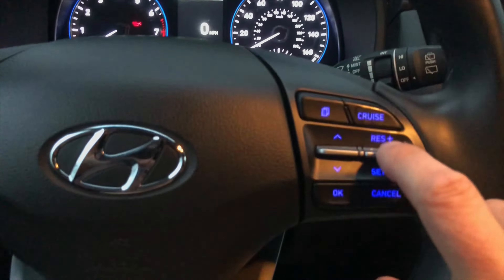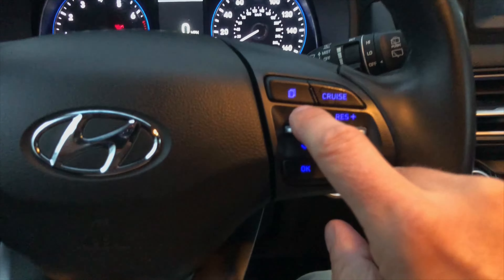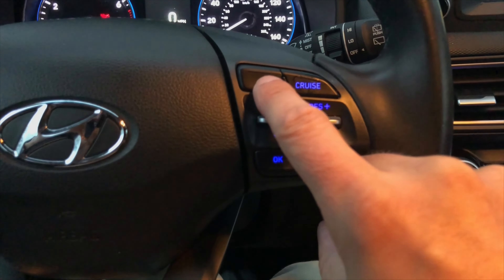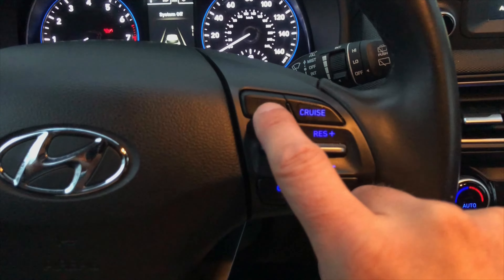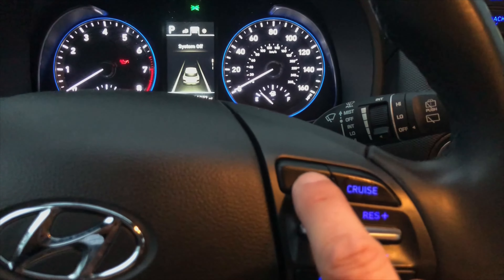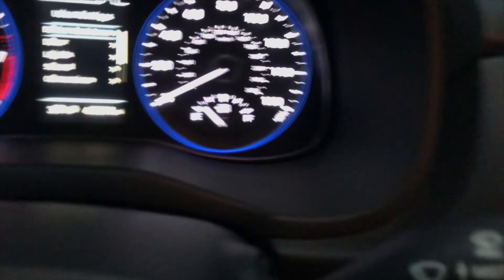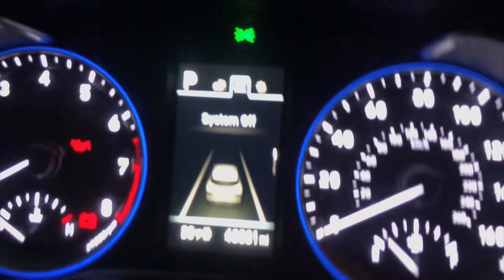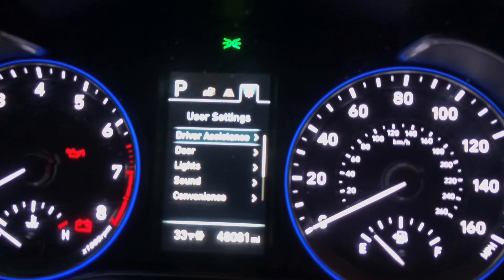Displaying Tire Pressure Monitor of Hyundai Kona (How to instructions)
In this video we are explaining how to display the tire pressure in the instrument cluster of the Hyundai KONA. The process is very easy. Just remember that the tire pressure will only be displayed after at least driving the car for a little bit.